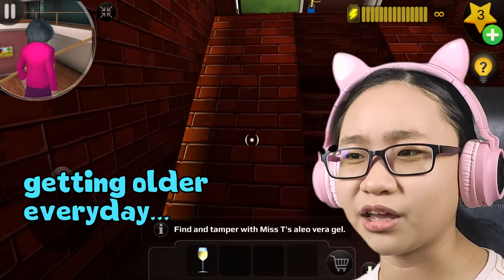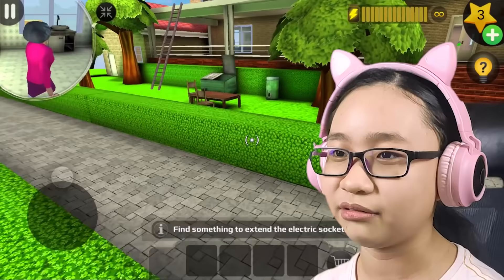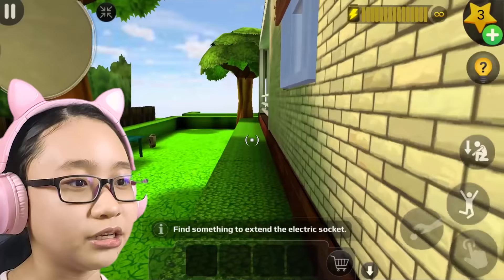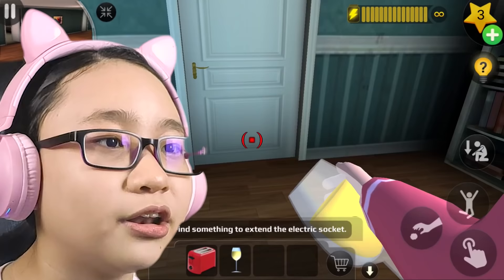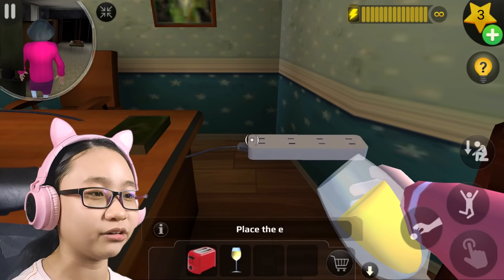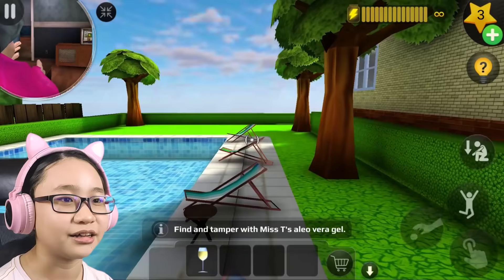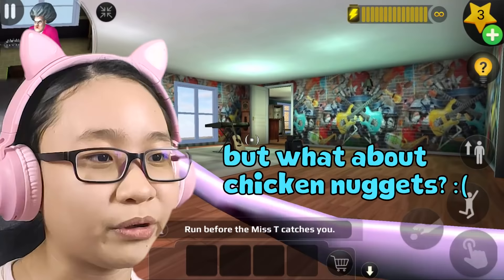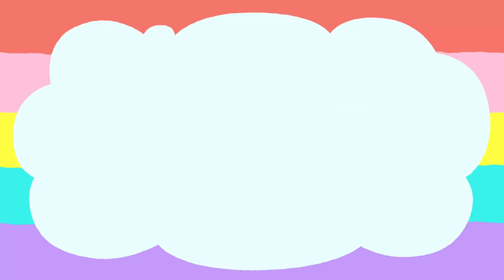Scary Teacher 3D New Levels 2021 - Part 39 - A Shocking Experience!!!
Let's play Scary Teacher 3D! Prank Miss T and try not to get caught!

Hey Gamers!

Miss T is in for a SHOCK!!!

Playlist to All of my Scary teacher 3D Videos;

Music